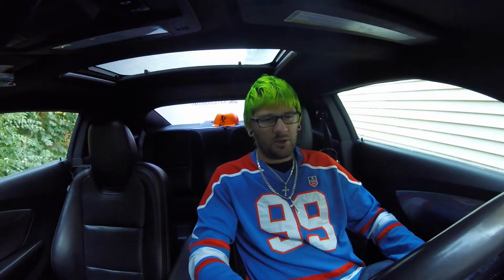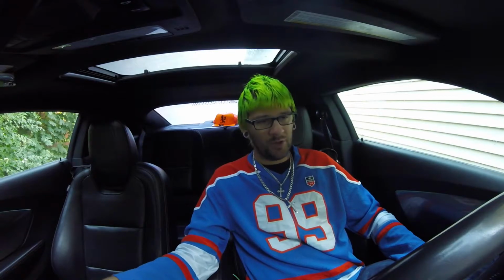My Trick To Owning A $40K Camaro And Keeping Cost Low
If you ever wonder how to get a good deal or even a Camaro in general, this is how I did it!